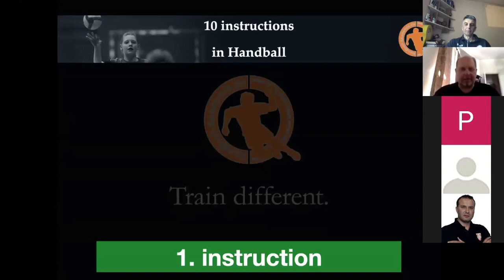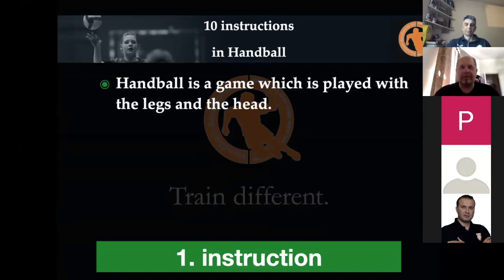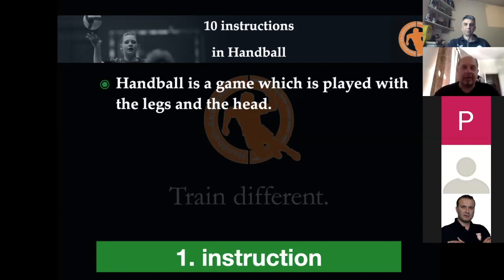"The 10 (HANDBALL) commandments" - K. Feldmann (GER)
Handball4all 2020 - Digital edition
Klaus Feldmann (GER):
"The 10 (HANDBALL) commandments"